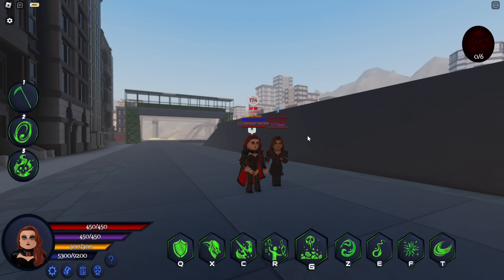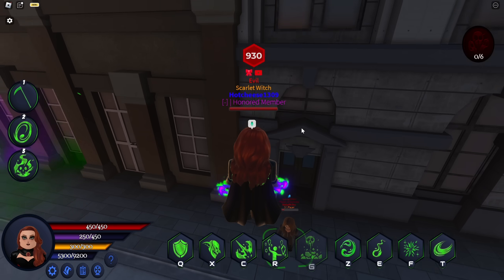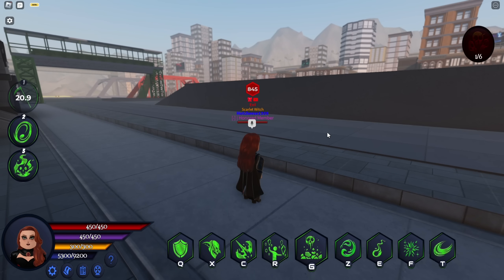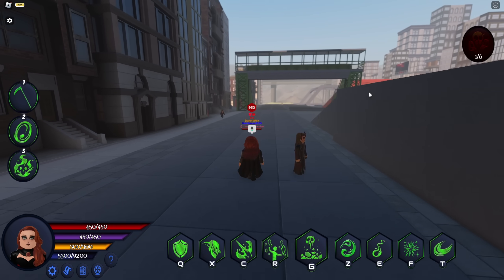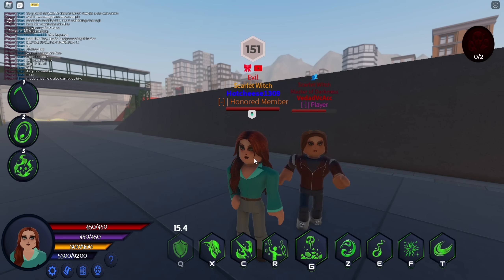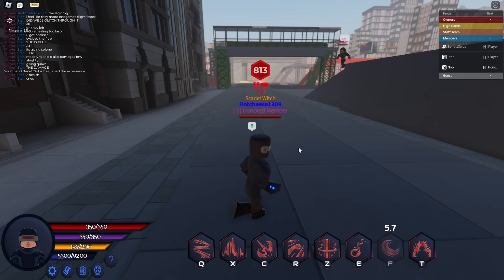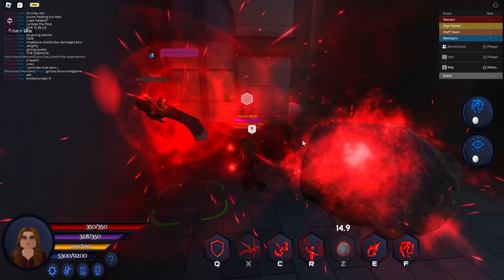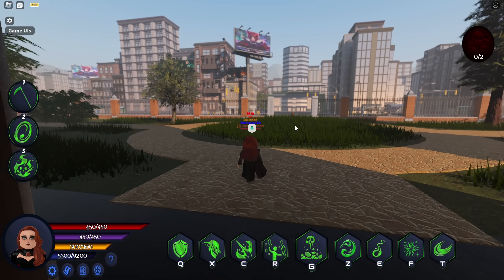😱Madelyne & Cyclops Showcase | New map!! | End game Buff & More 😱| New Journey | NJ | Hotcheese1309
🖤More info🖤